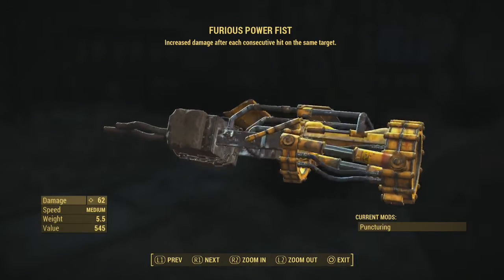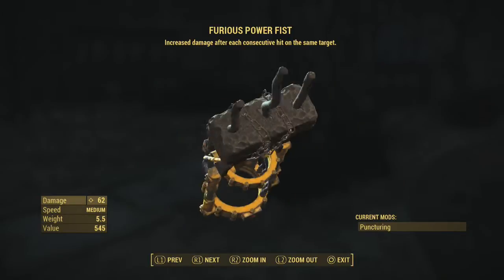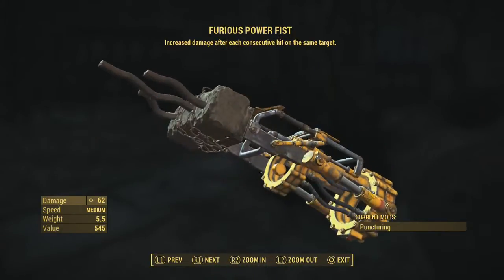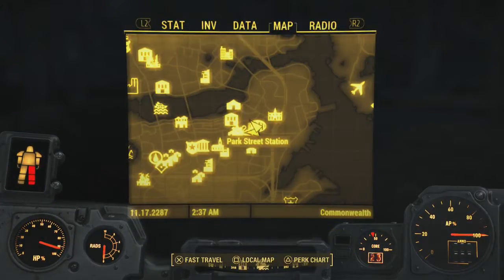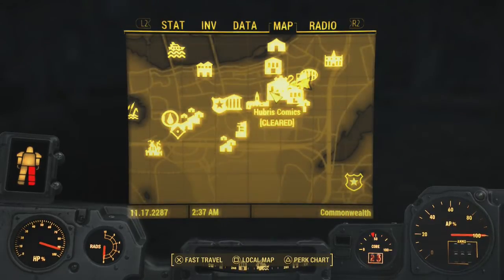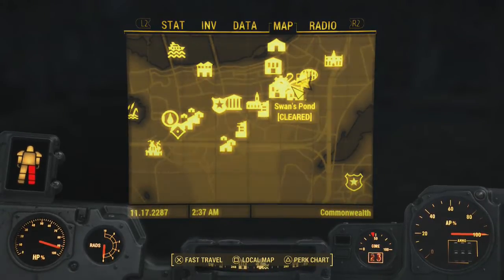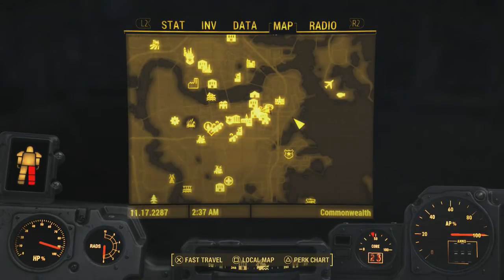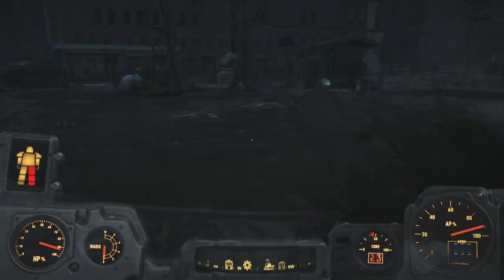FALLOUT 4 Rare Unique Guide - Furious Power Fist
Follow Me On Twitch Where We Play Games And Have A Good Time IN THIS GUIDE I WILL SHOW YOU HOW TO GET THE EPIC POWER FIST KNOWN AS "FURIOUS POWER FIST".